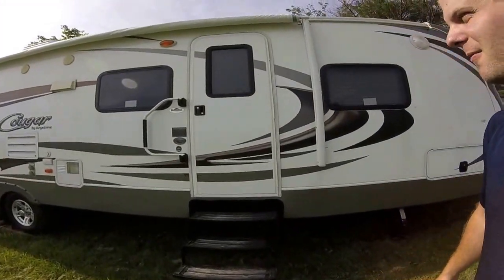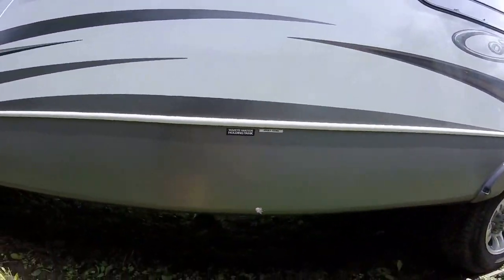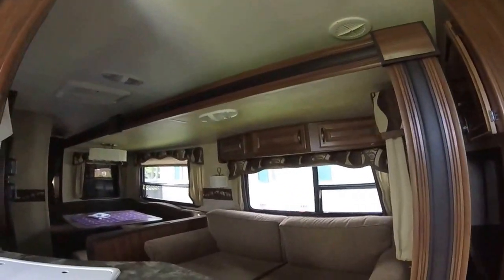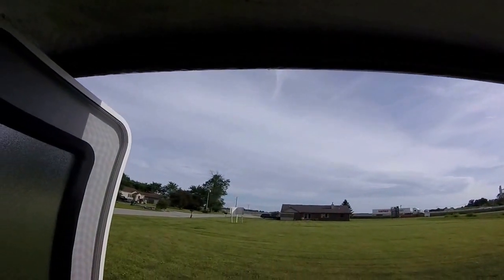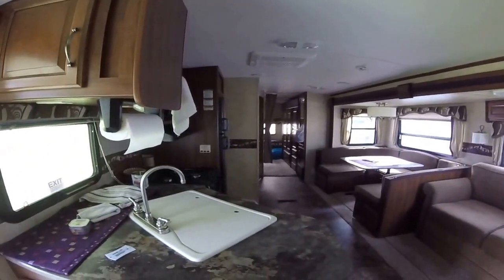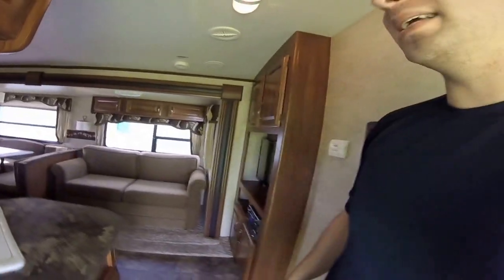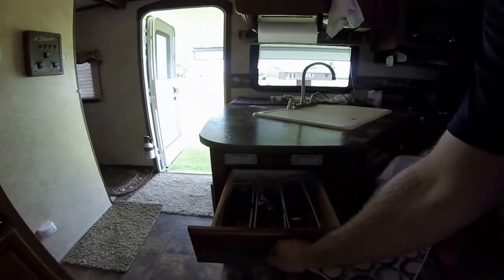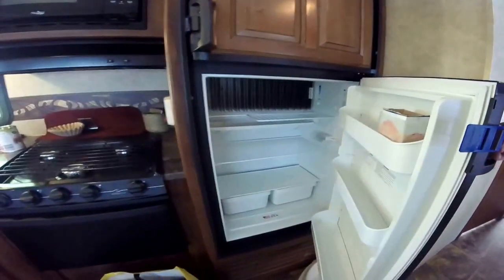2014 Keystone Cougar 31SQB (Part 1 of 2)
Walk through of my 2014  Keystone Cougar 31SQB.  I bought this from the friendly and helpful staff of Walnut Ridge in New Castle, IN.